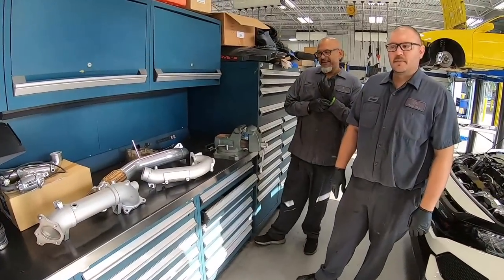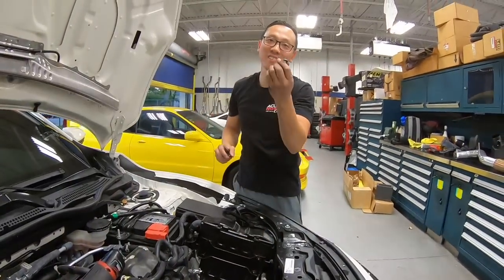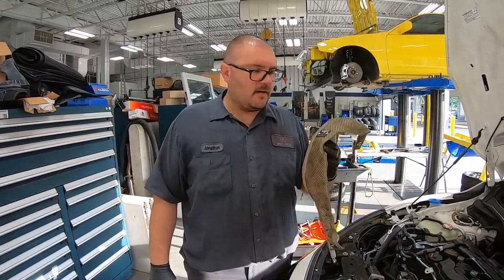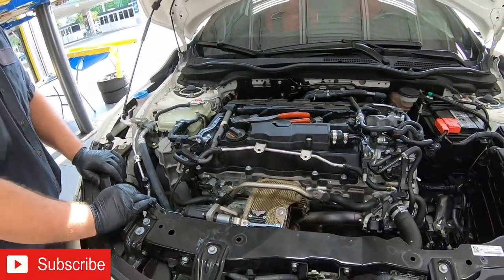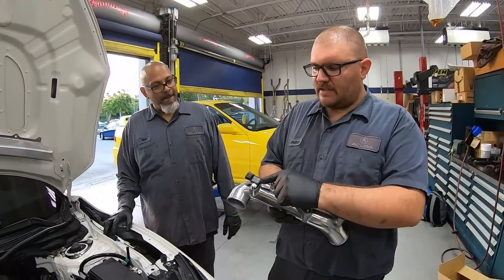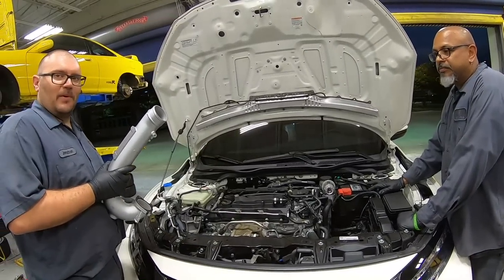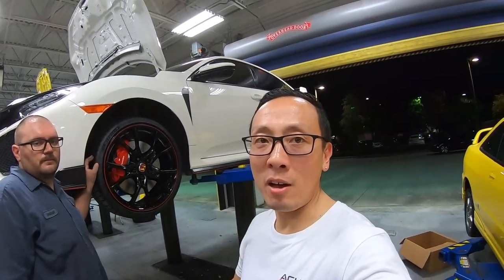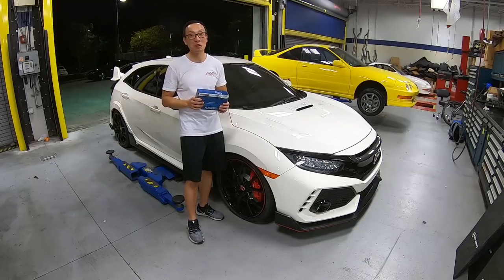FK8 Honda Civic Type-R - Installing RV6 Ceramic Downpipe Front Pipe HKS Blow-off Valve (Episode 3)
In the third part of this episode under the FK8 Honda Civic Type-R Build series, we finally received our freshly Ceramic coated RV6 Downpipe and Intake charge pipe. We will get installing them along with the HKS  Super Sequential Blow-off Valve.